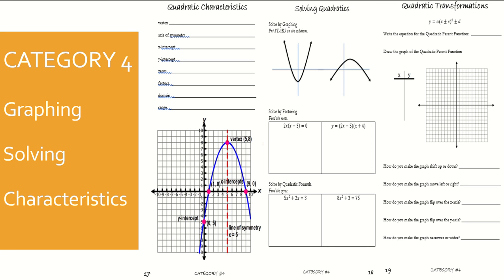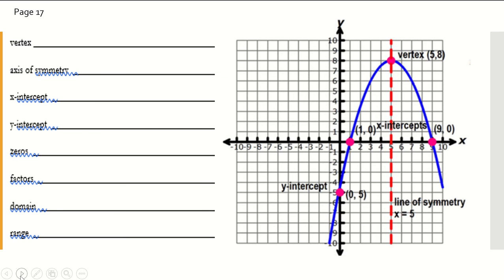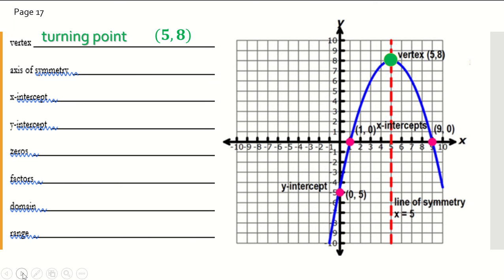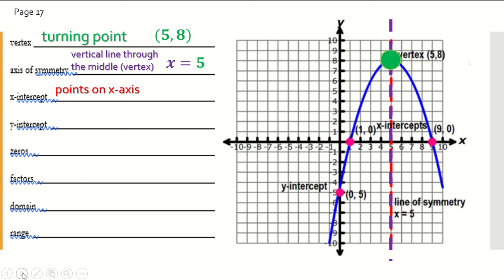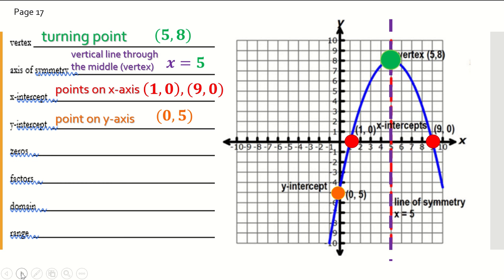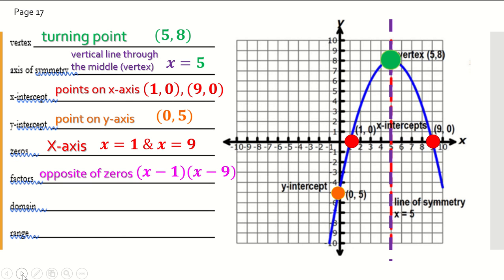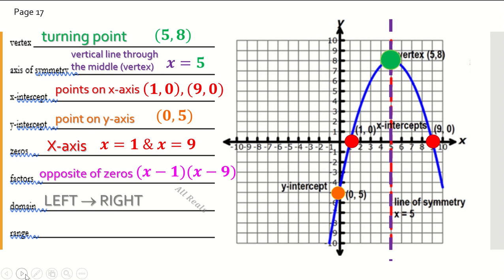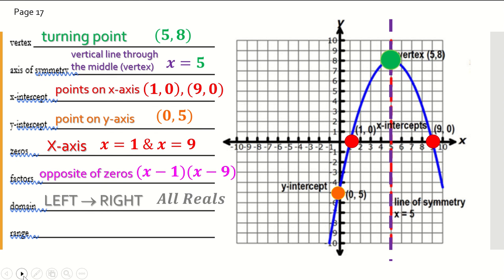category 4 quadratic characteristics